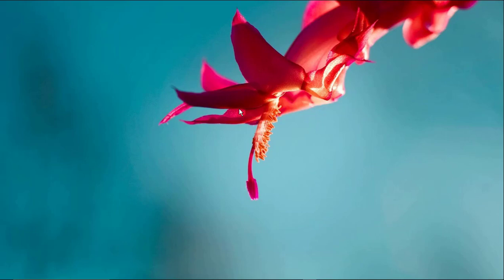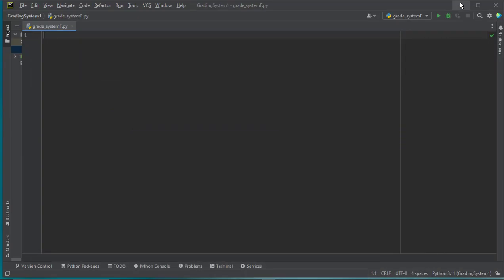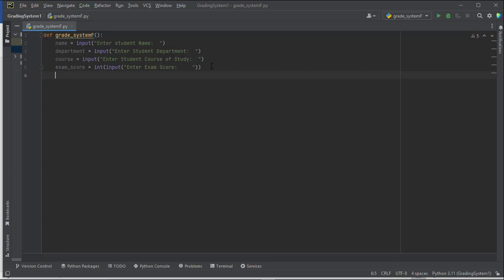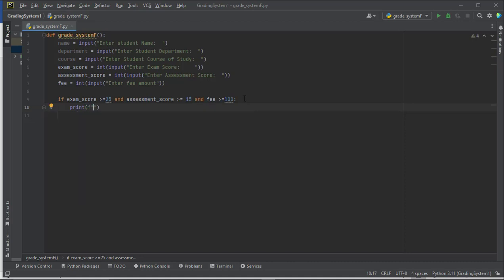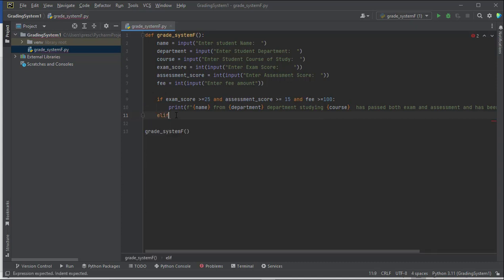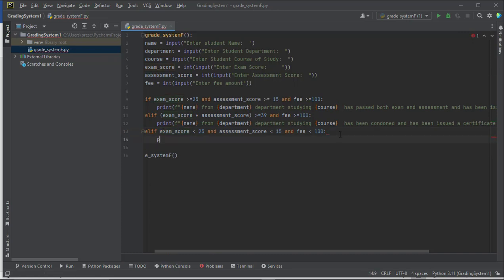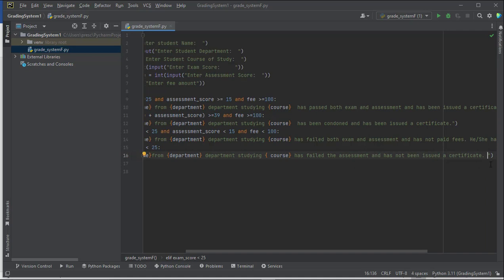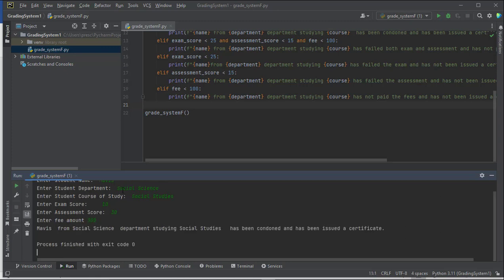Basic Grading System-Python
in this lesson, Prescott takes us through a problem statement to help him develop a basic grading system in python. Socials: